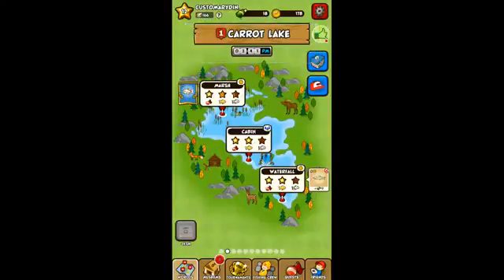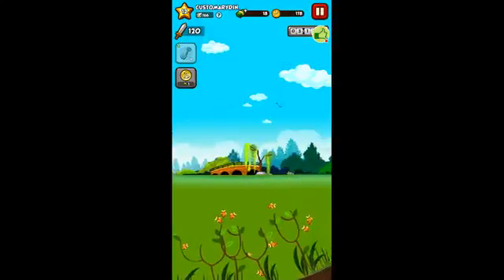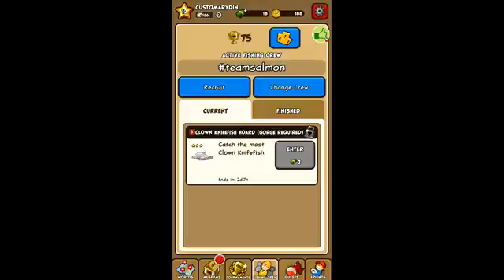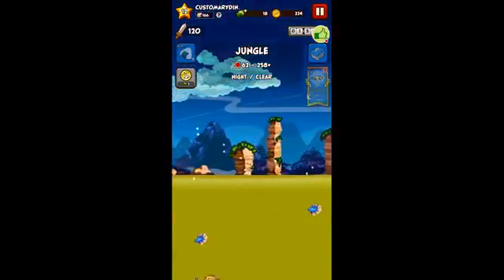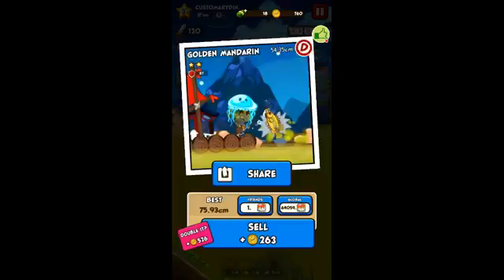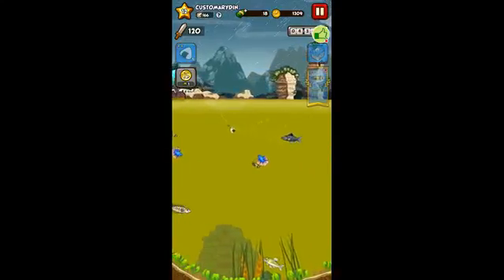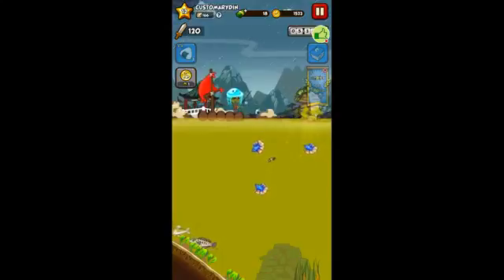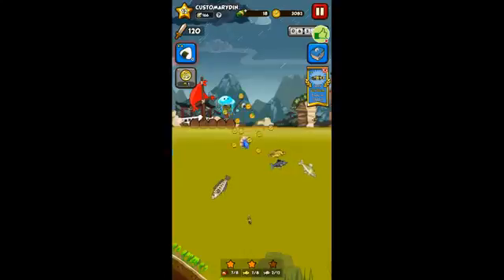New Game?!?: Fishing Break! | #1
Here is a new series: Fishing Break! Since we just started Youtube Every single comment will be answered and we will do any game, challenge, or prank you guys want!